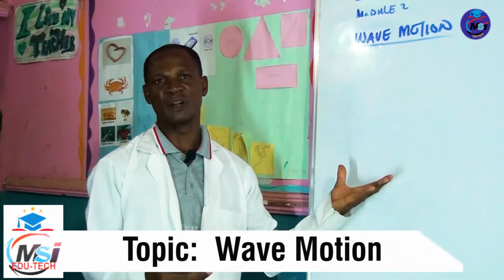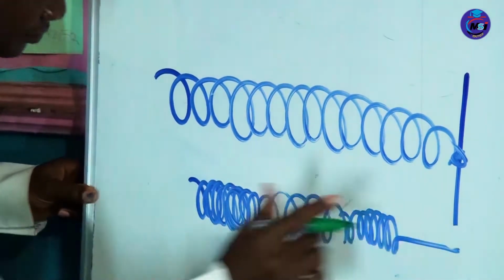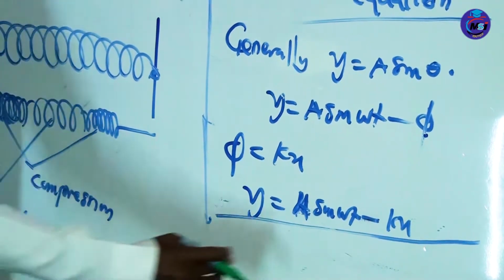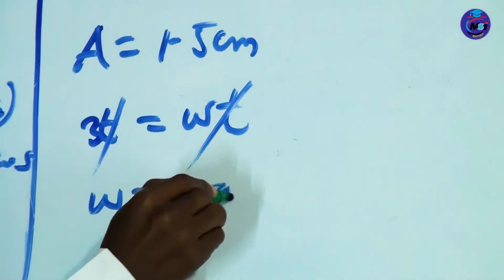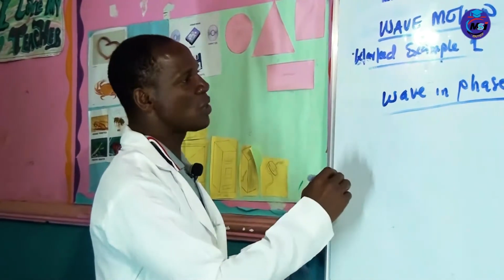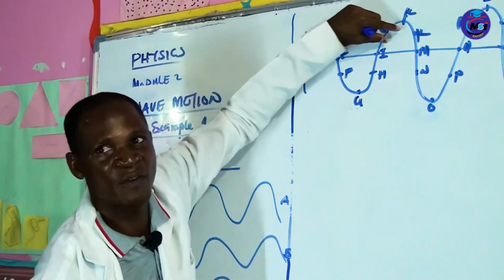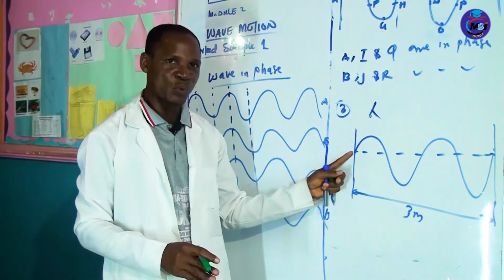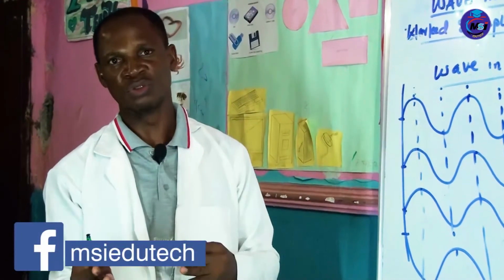Wave motion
This is one  of Seven topics in second module. To have full access  lectures